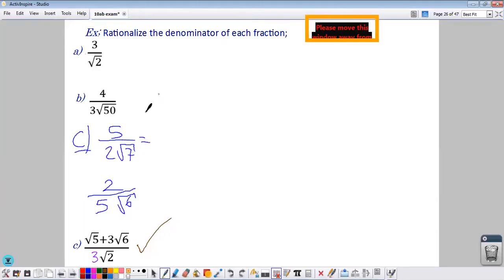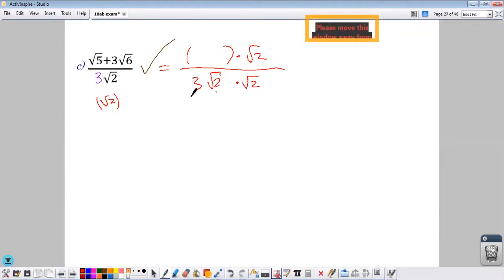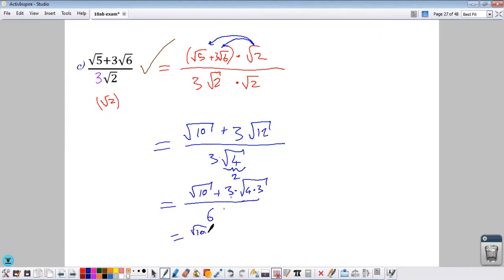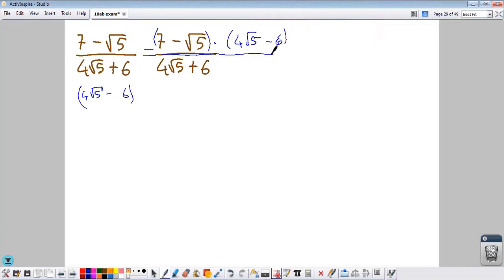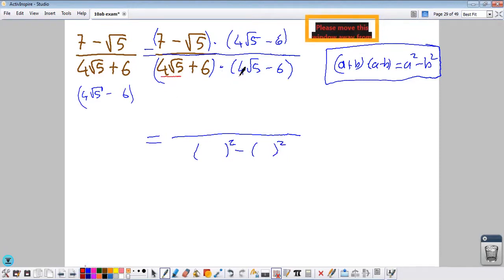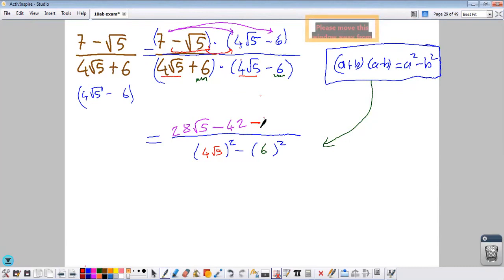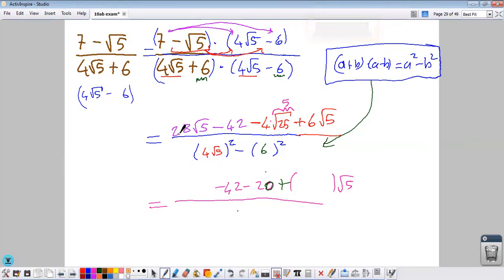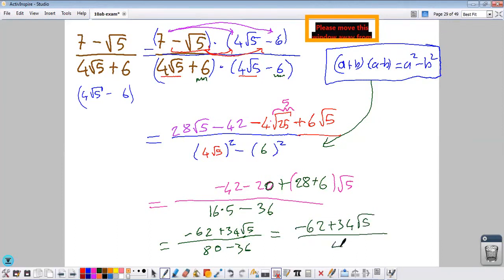Gr11 rationalizing denominator example 1